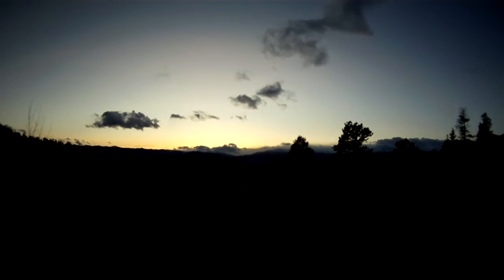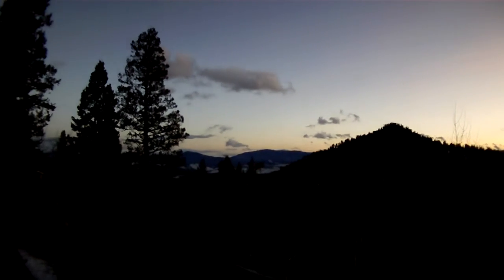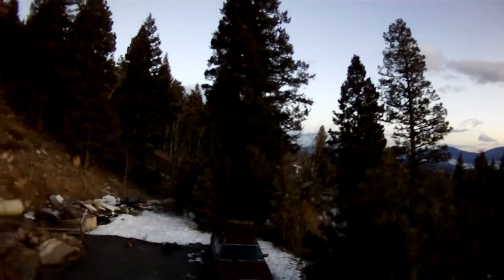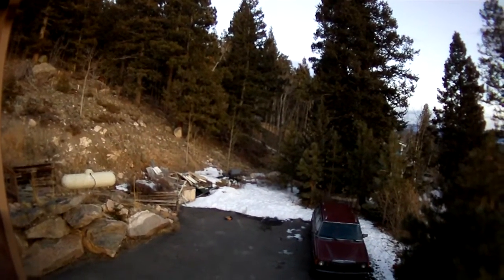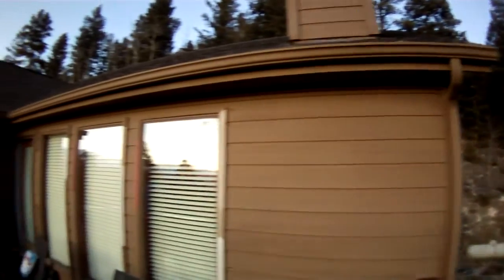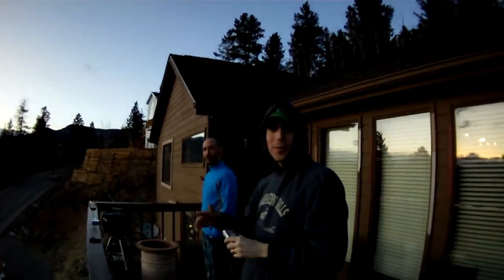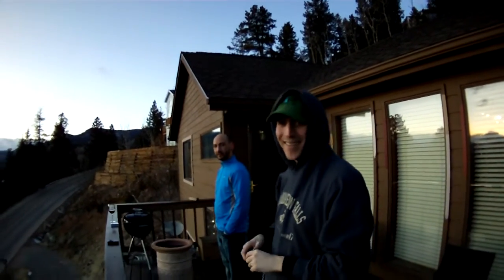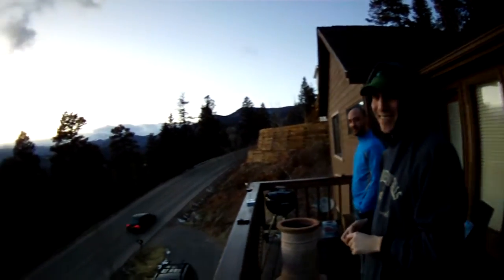View from the top of the world